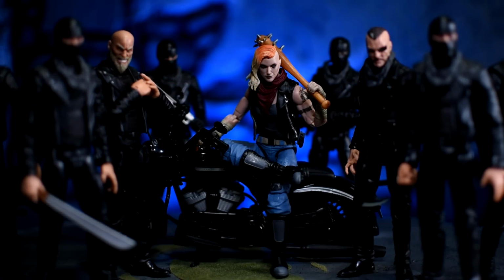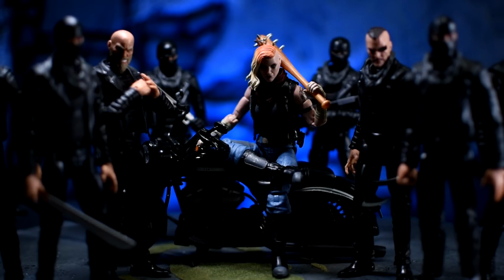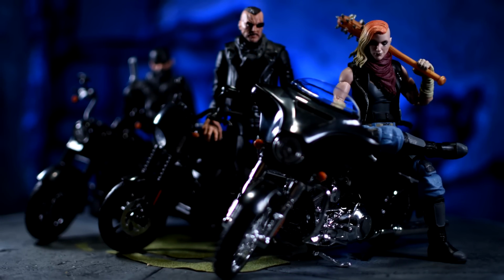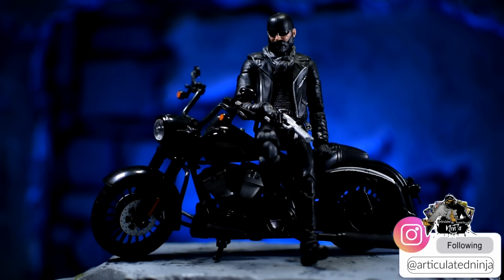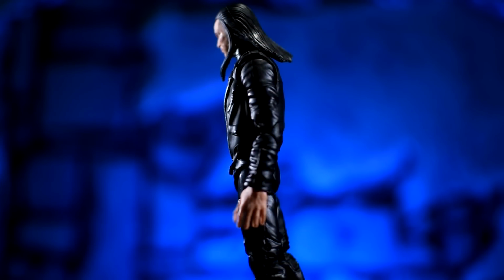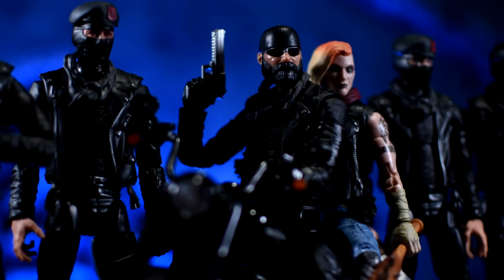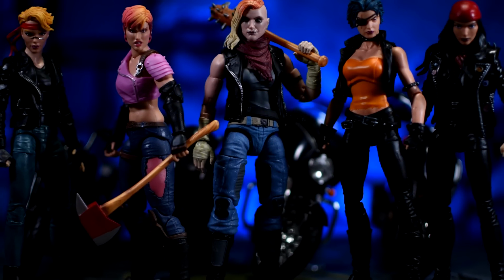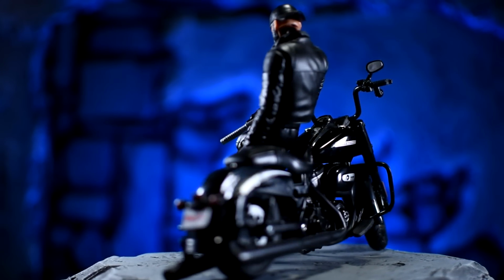QCR Ep.2 - Valaverse Action Force Biker Gang